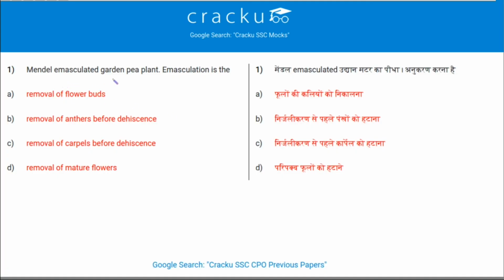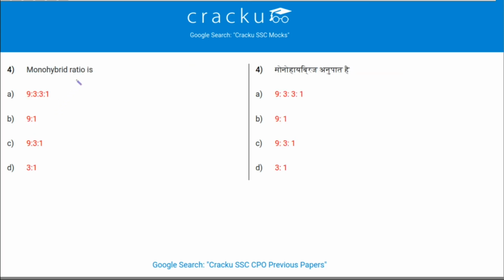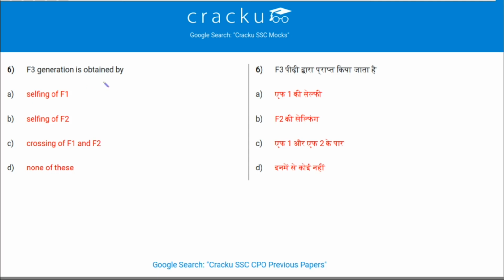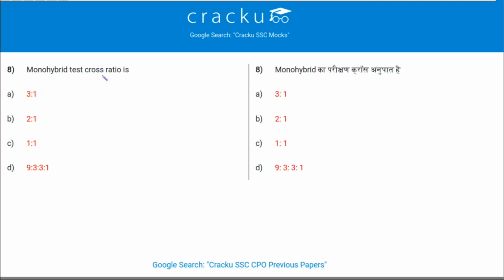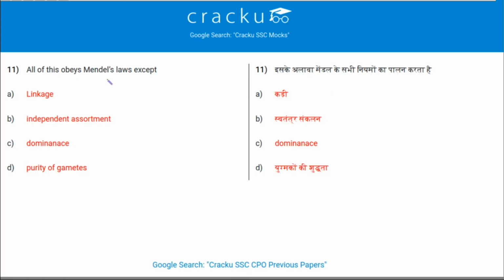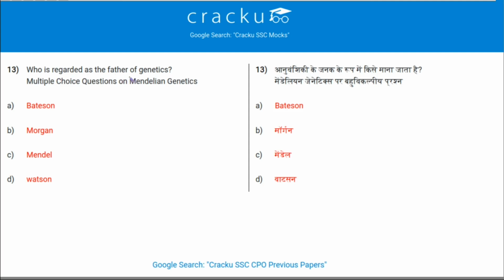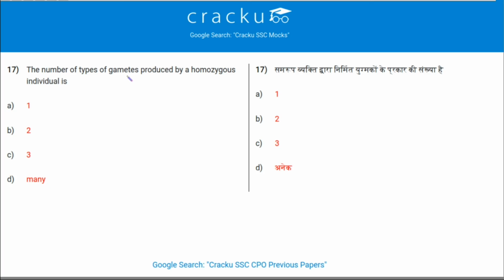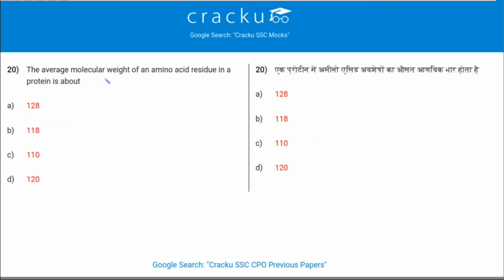Top 20 SSC CPO Biology Questions & Answers PDF | English & Hindi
SSC CPO Biology Questions & Answers in English/Hindi with answers based on previous papers very useful for SSC exams.

Get 10 SSC CPO mocks for just Rs. 117 (mocks closest to actual exam)

Get 200 SSC mocks for just Rs. 249